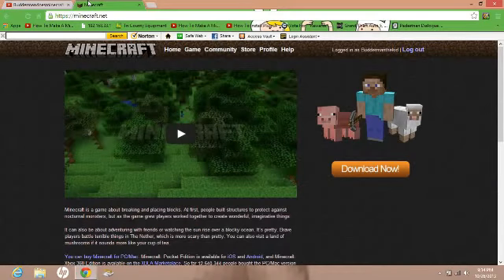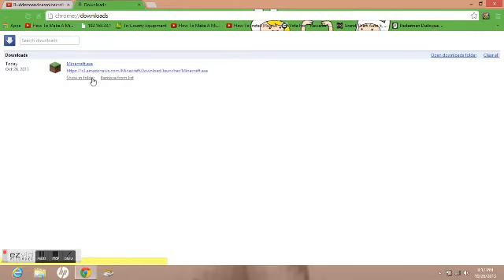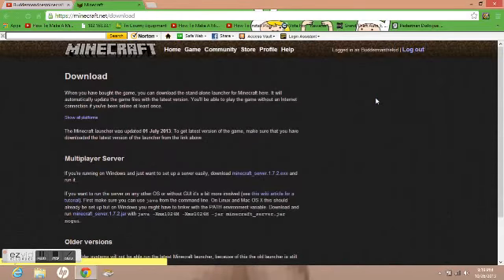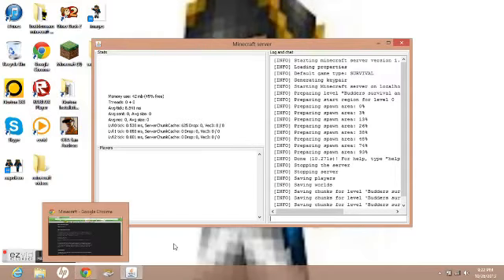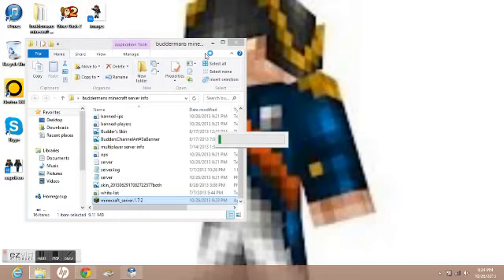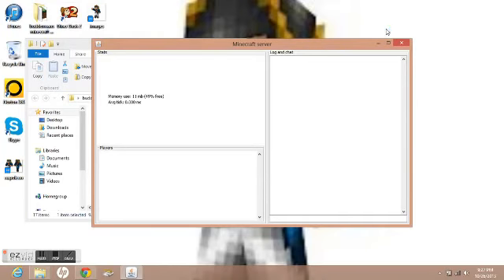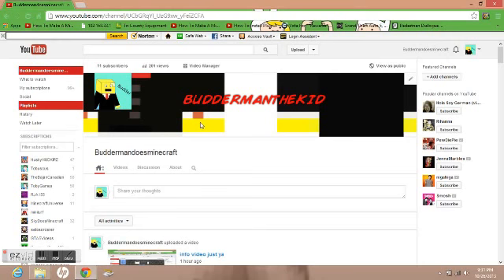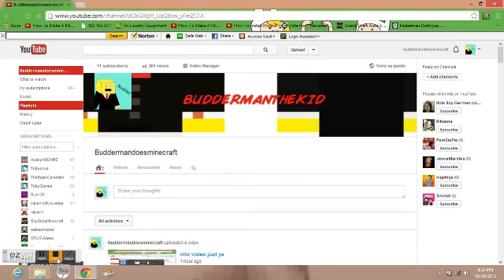how to just look at desc.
hey today im going to show you how to download minecraft and the minecraftserver here is where you go for both of them for both of them